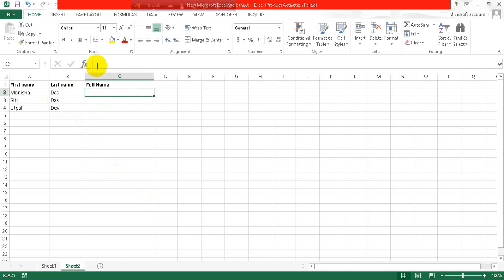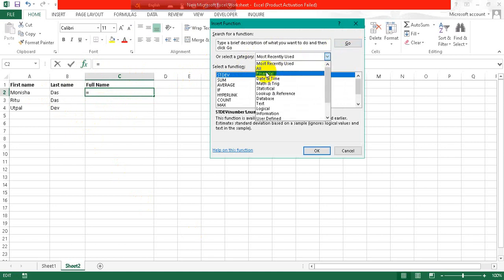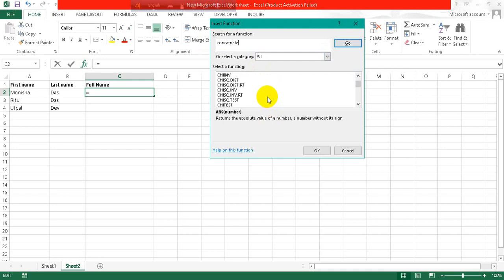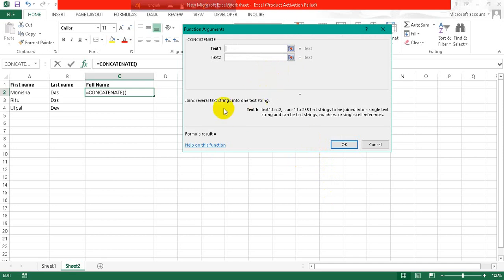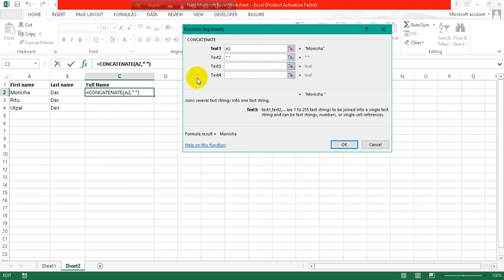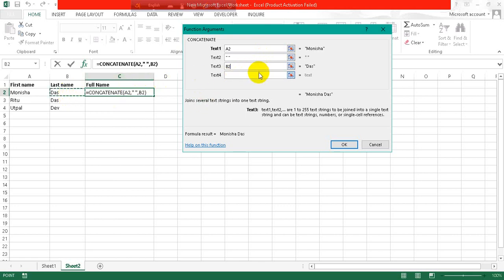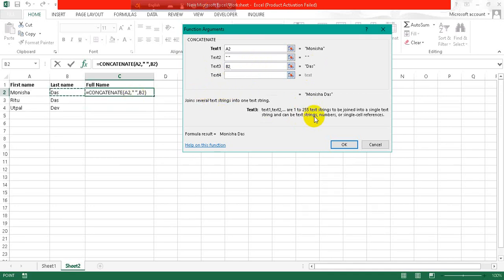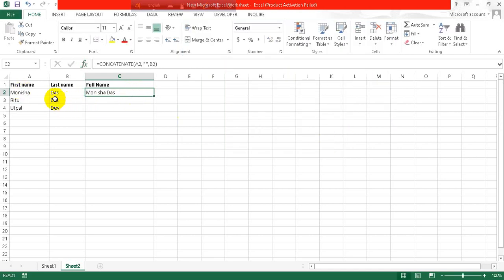How to combine names in excel 2023 | Initial Solution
Hello, My Dear Friends, !! In this video, I will show you how to combine names in Excel. Watch the video till the end Thanks.

Here, s how to combine names in Excel :
Step 1: To combine first and last names, use the CONCATENATE function or the ampersand (&) operator.

Chapters:
0:00  Introduction
0:19 Combine names in Excel
2:36  Happy Ending